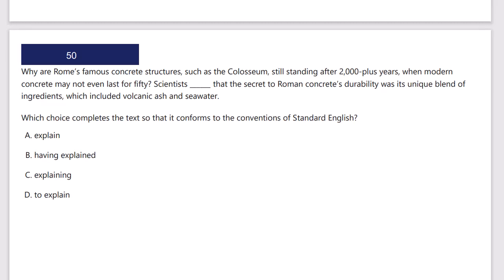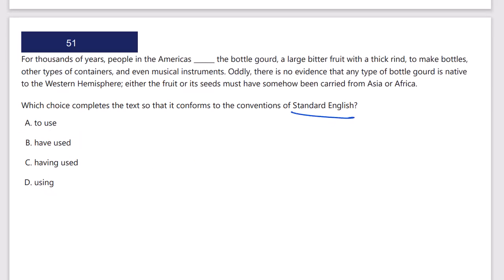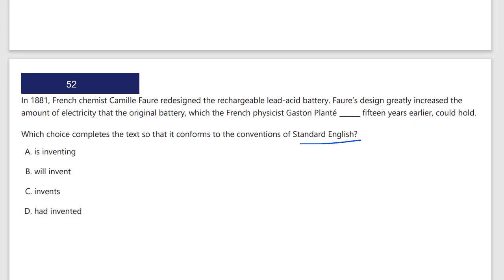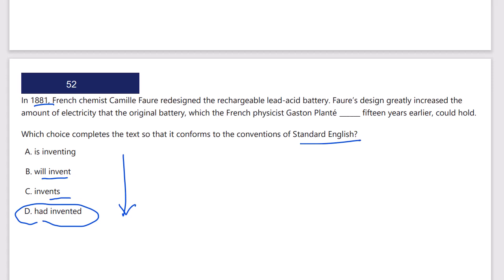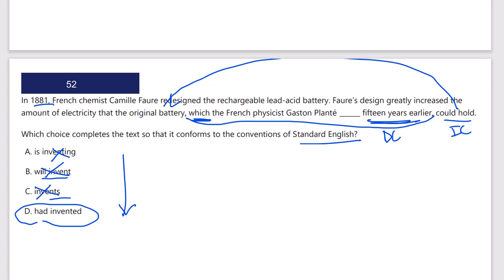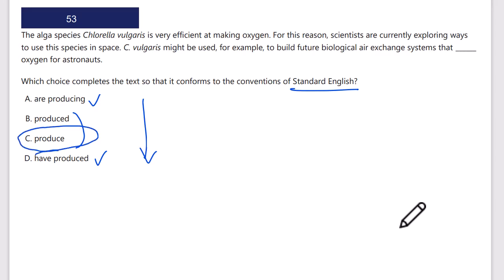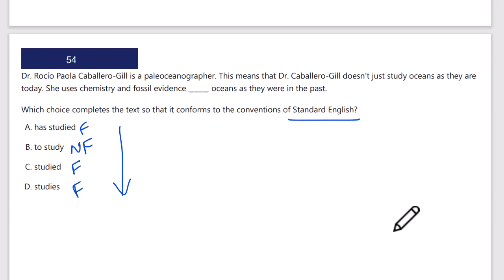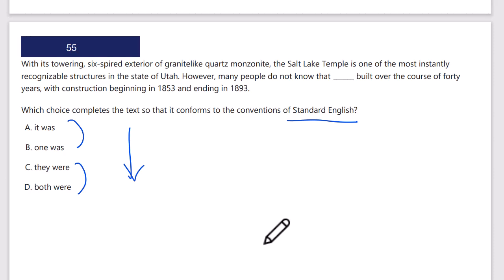Form Structure and Sense Easy Q50-Q55